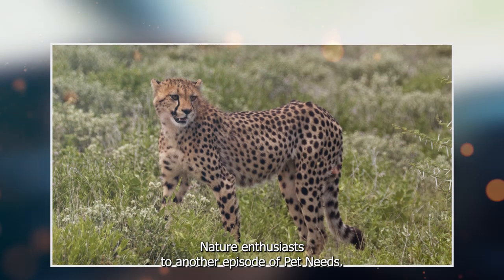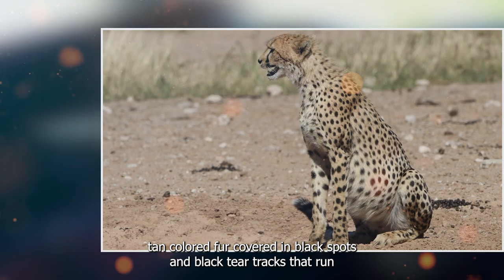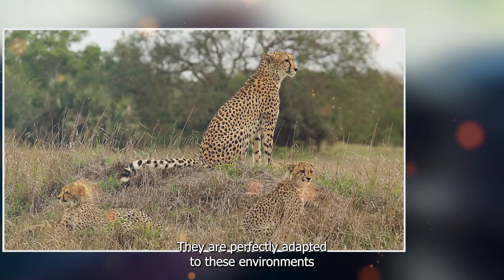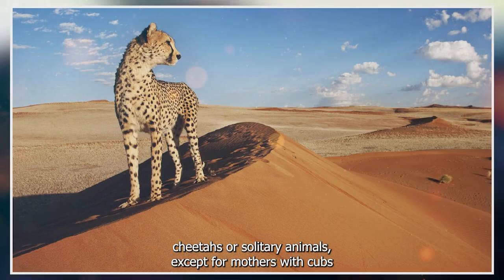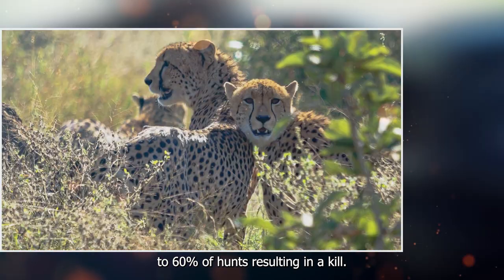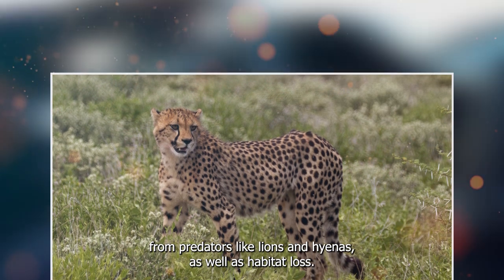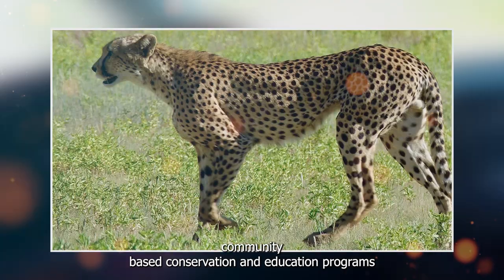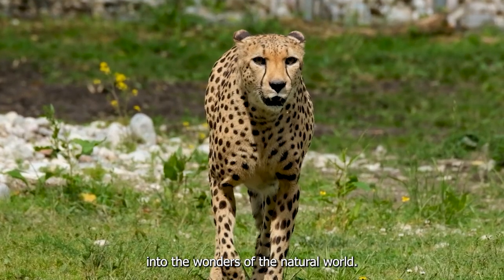The Need for Speed: Exploring the World of Cheetahs (Acinonyx jubatus)